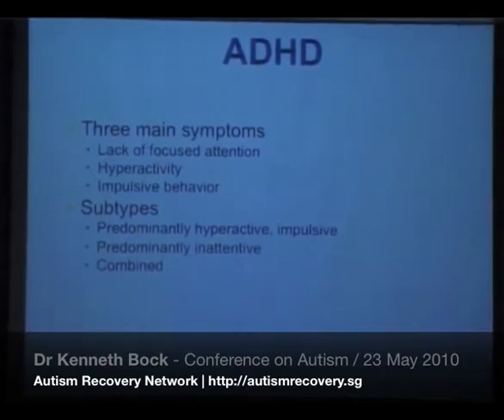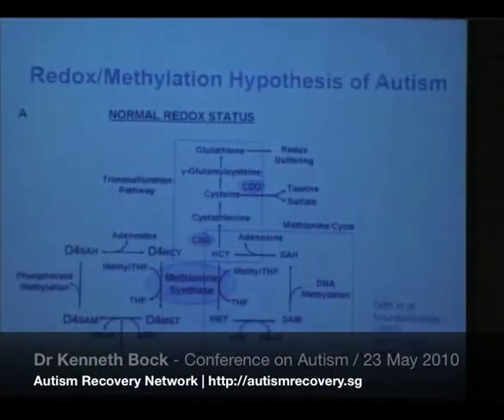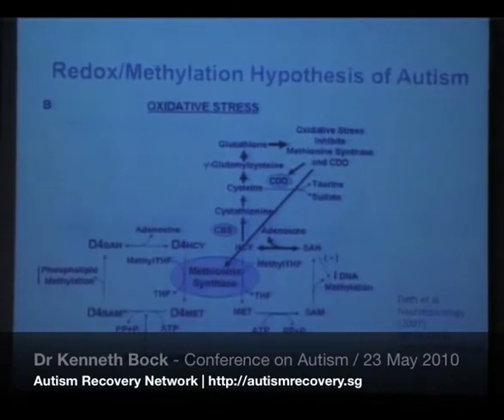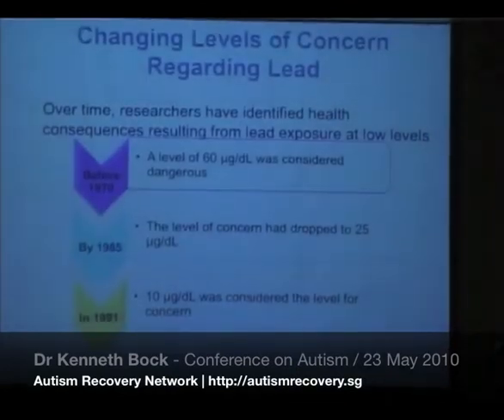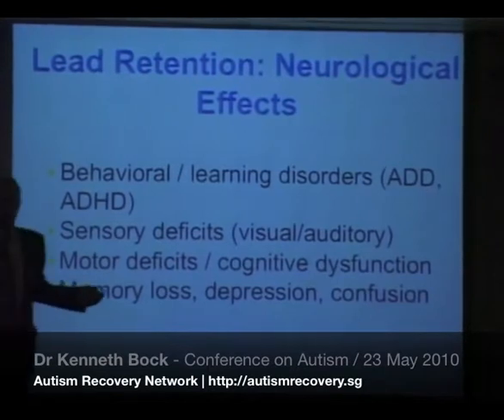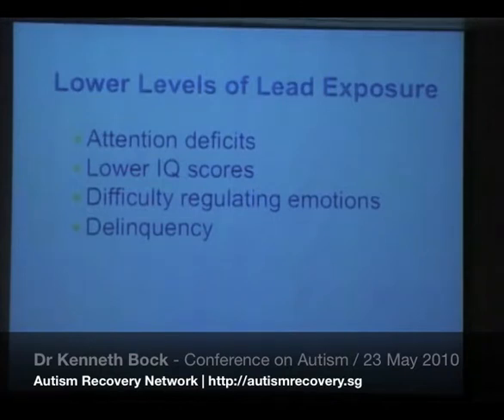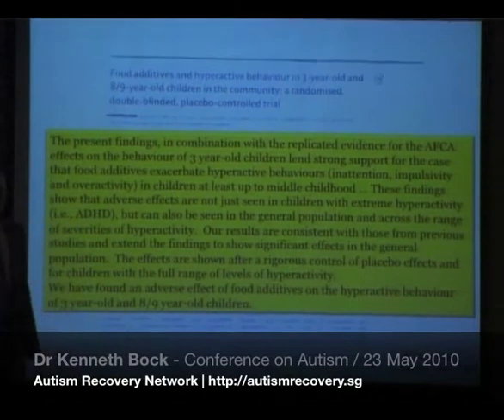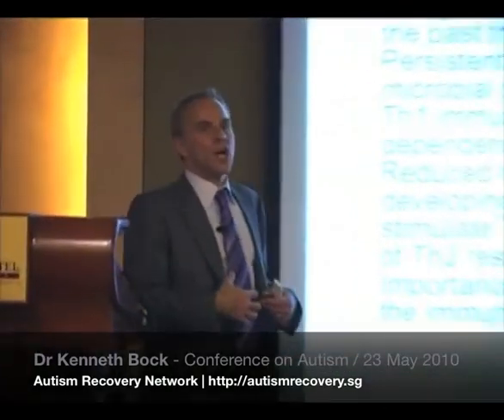Dr. Kenneth Bock - Conference on Autism / 23rd May 2010 (08 of 13)